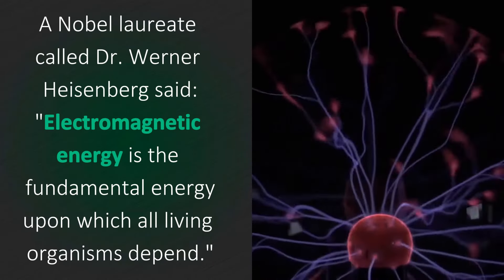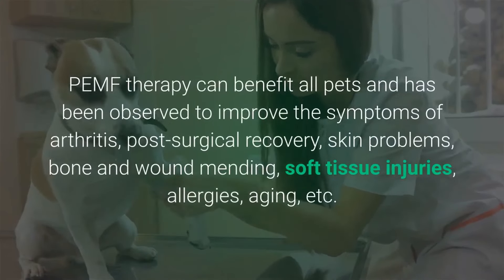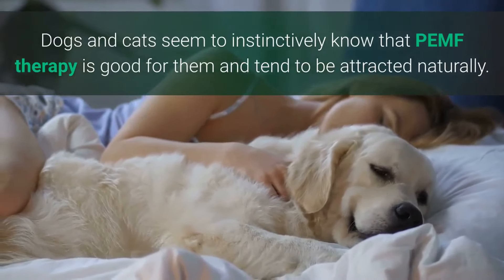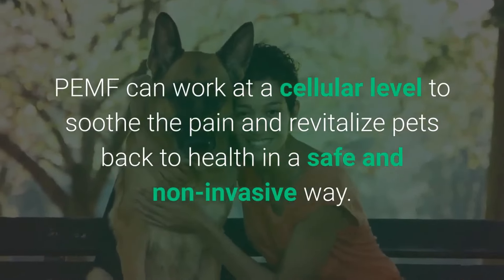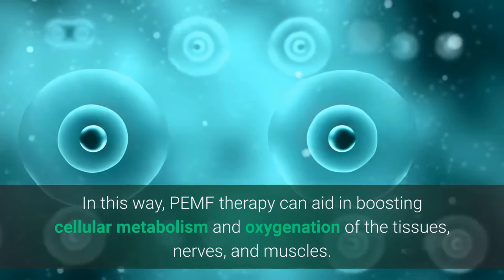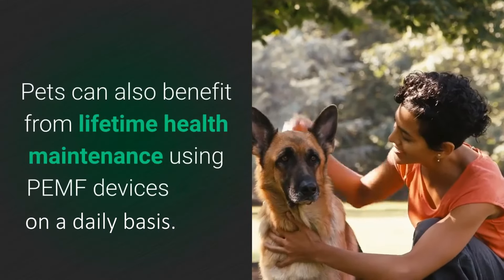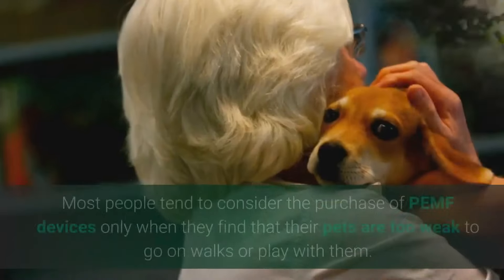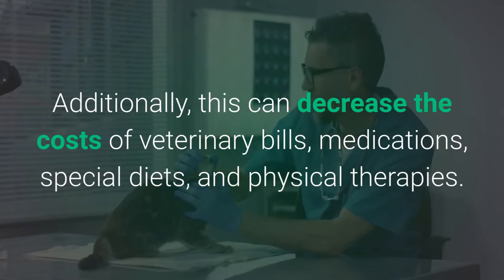PEMF for ANIMAL HEALING , cancer, epilepsy, autoimmune…..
If my work adds value to your life then you can support me as follows:

LINKTREE

WEBSITE AND COURSES/PERSONAL CONSULTATIONS

Wisio

QUANTUM HEALING (RIFE) MACHINE

BITCHUTE

RUMBLE

TRUTH SOCIAL

APPLE PODCASTS

PERSONAL CONSULTATION

LOCALS

Michelle Fielding / Spiritual Coach

GAB

Michelle (spiritual coach) Fielding

MEWE

Michelle Fielding - Spiritual

- [ ] I